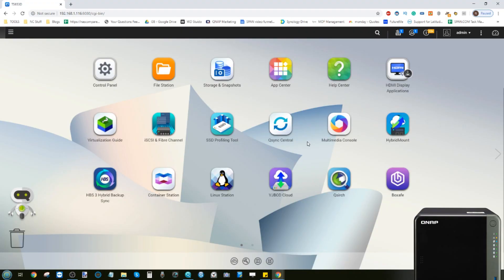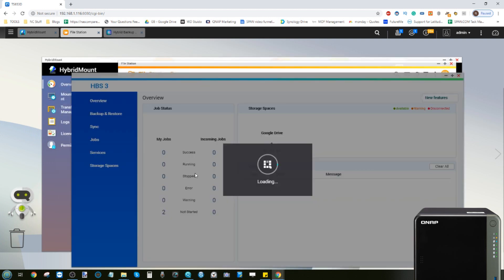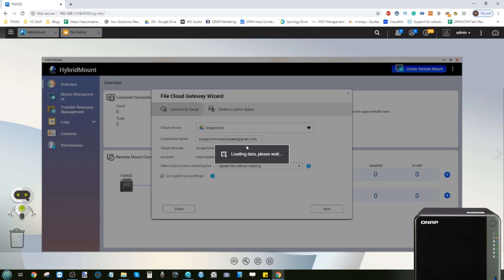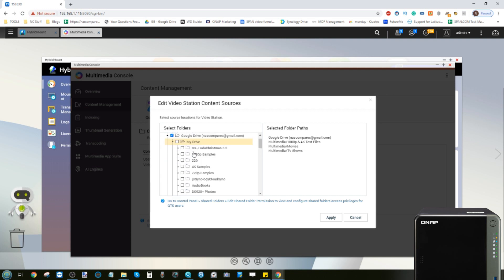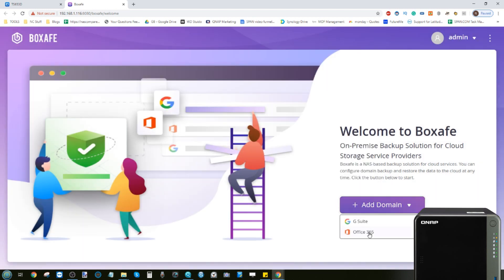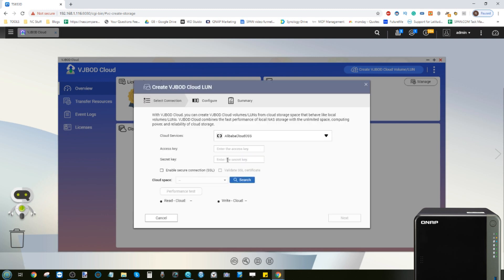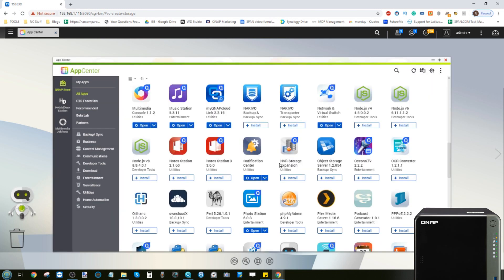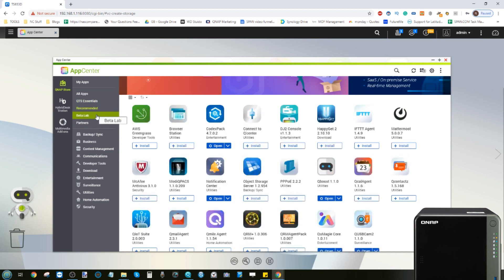QNAP NAS Guide - Connecting Cloud Services with HybridMount, vJBOD and BoXafe